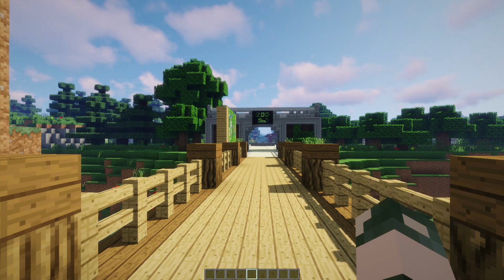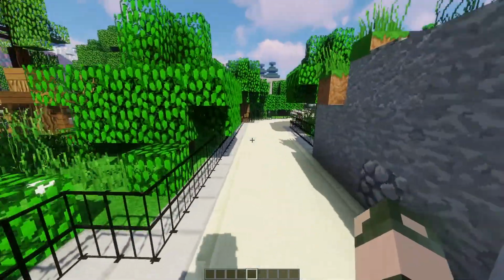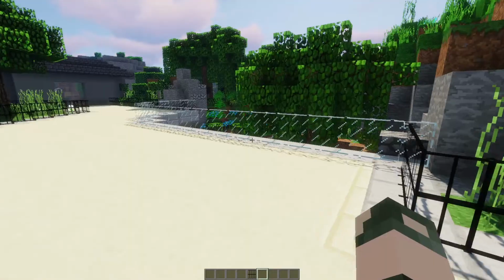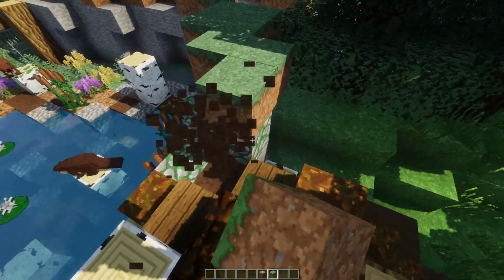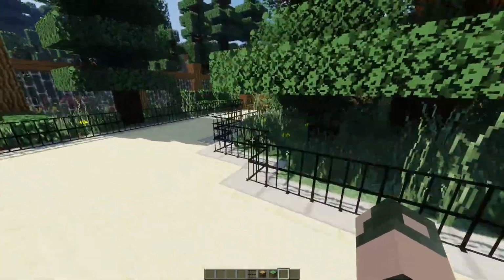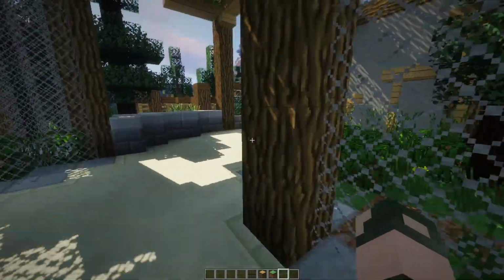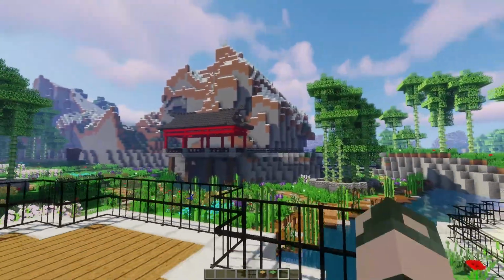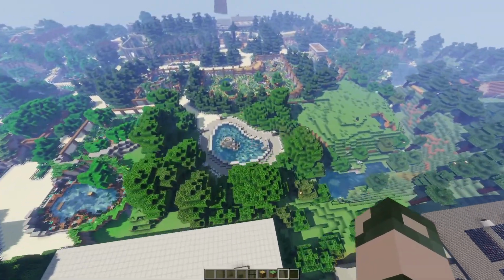World Download & Zoo Tour! | WildLife Park Finale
Today we give one last look at the park, going through all the exhibits to end off the series!

Mod List |